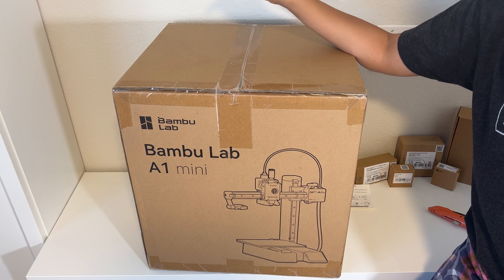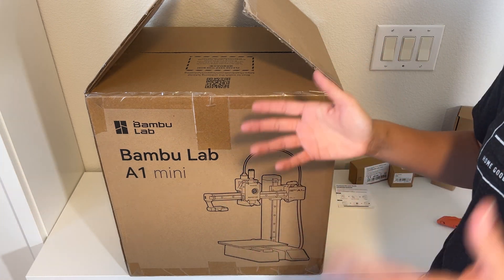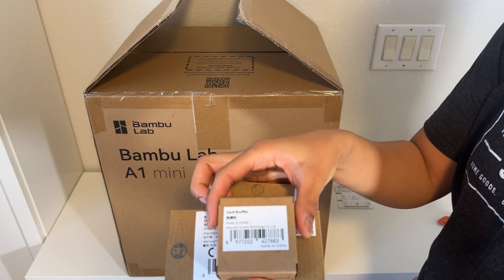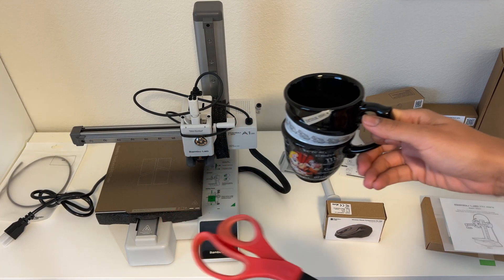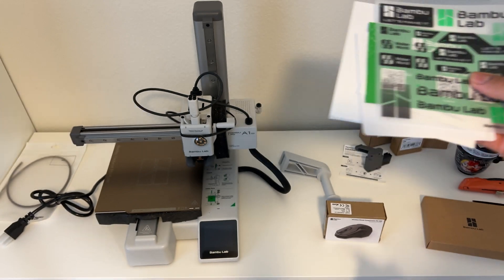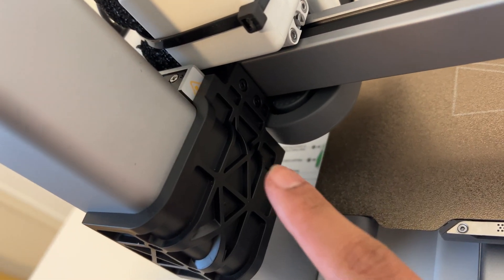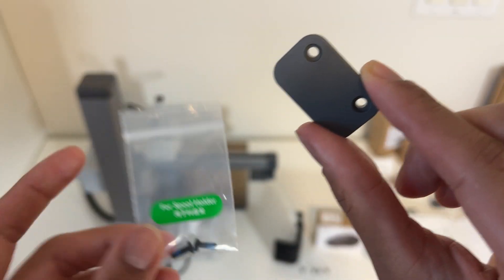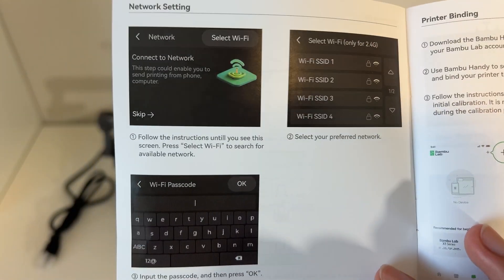Bambu Lab A1 Mini Unboxing, Set Up & Test Printing, Easiest Budget 3D Printer for Beginners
I've always wanted to try out 3D printing so I was so excited to get this Bambu A1 Mini! In today's video I'll be unboxing, assembling all the pieces, getting it set up, and trying to print a few things to test it out.

I'm a total beginner so I hope this is helpful if you were looking at 3D printers but thought they may be a little overwhelming.

Happy making!

Bambu Lab A1 Mini 3D Printer (sometimes cheaper on the Bambu site)

Reflections, Ghost Beatz   BWSPGUQ6D6E8FJ1D
Hi guys! I am a fashion designer with a line of womenswear, Lawren Michele. I love sharing my experiences, some of my favorite sewing/designing tips & tricks, and traveling to fun places. Recently, we also purchased and rehabbed a Class C RV, so I'll be sharing what it's like to travel & work on the road.  Feel free to follow me on other platforms to follow my adventures!